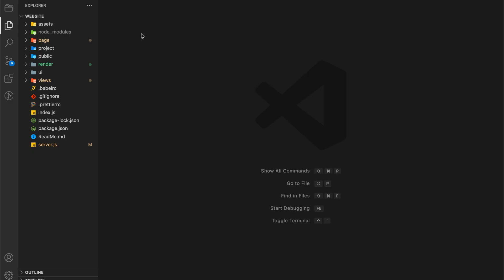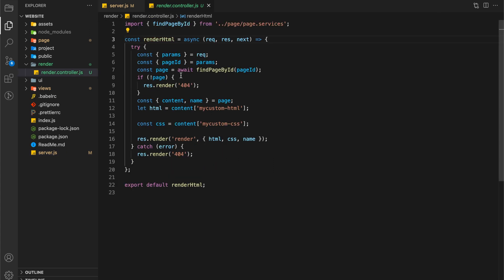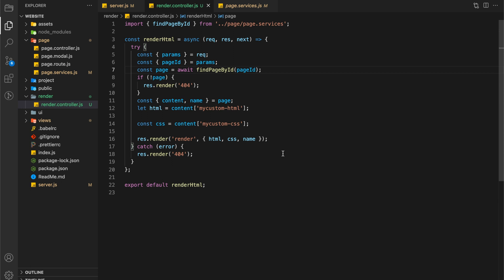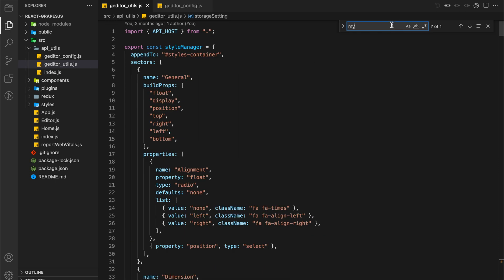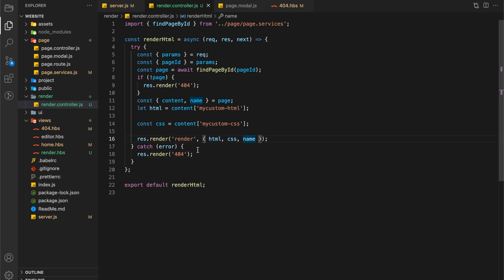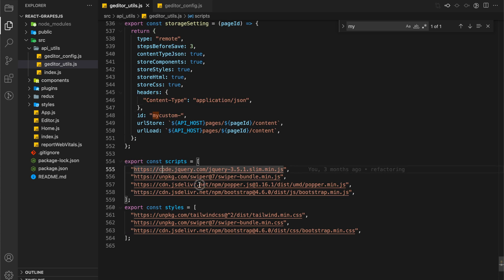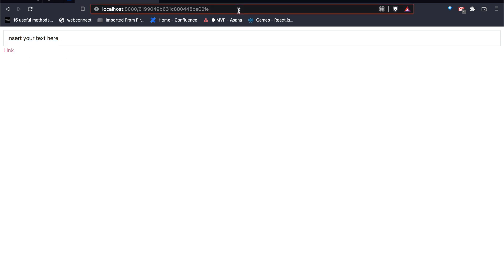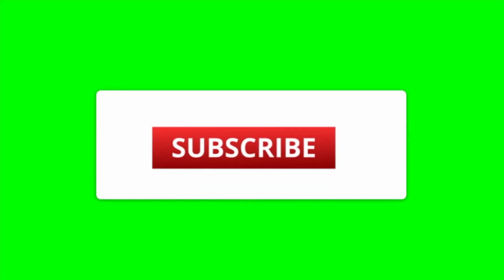#20 - Render HTML from Database - Node - GrapesJS - NoCode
Hi Guys,
A lot of users are facing issues with rendering the HTML from the Database which they have created using Grapes JS Editor. So today we will see how to do that.

grapesjs tutorial
grapesjs-mjml
grapesjs template
grapesjs-react
grapesjs npm
grapesjs github